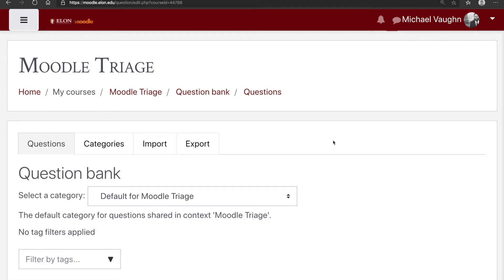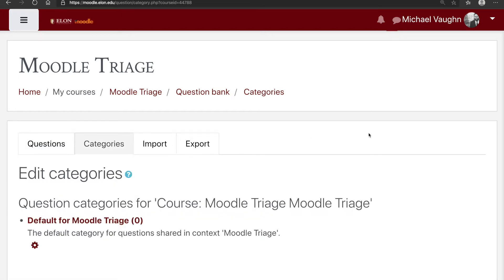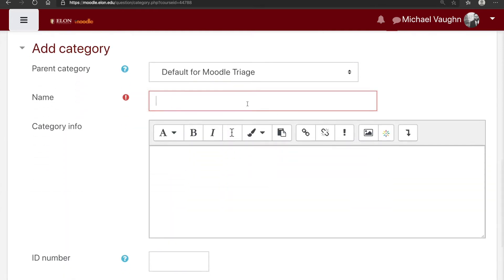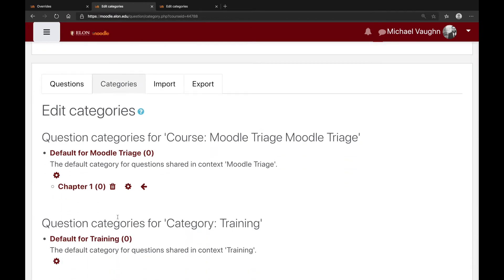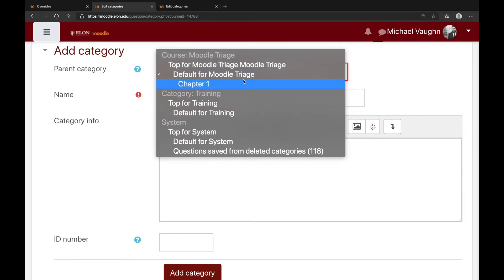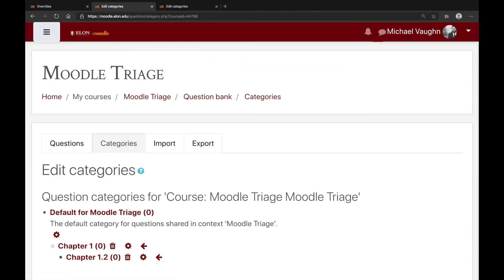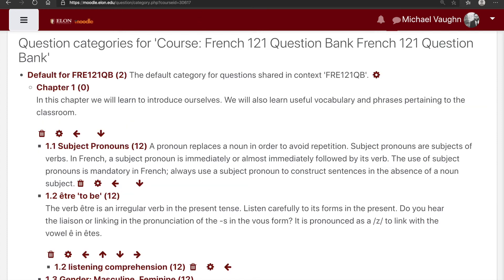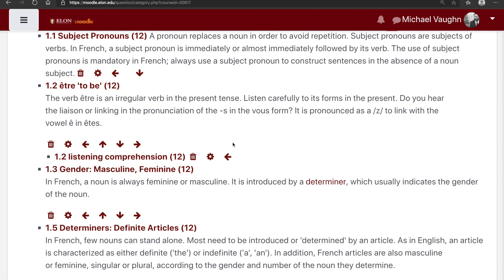Creating Categories in the Question Bank